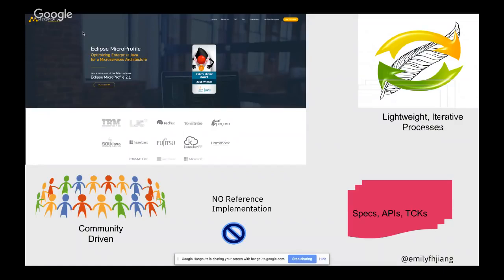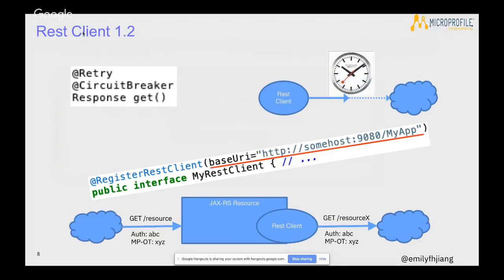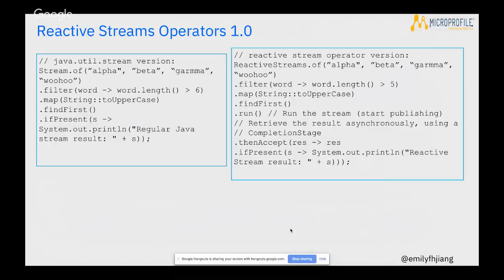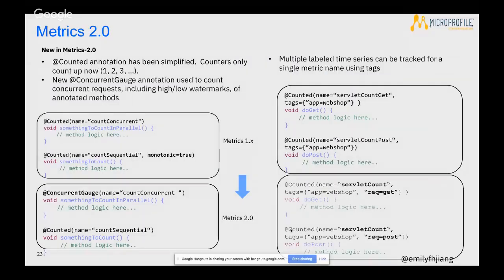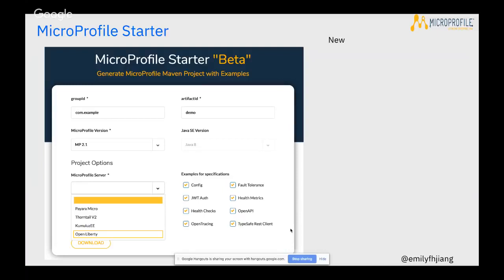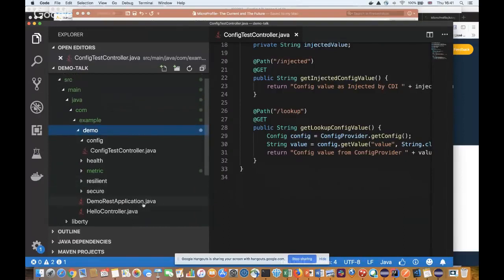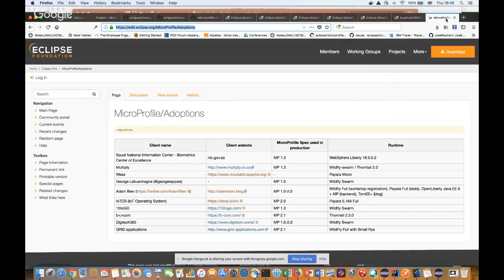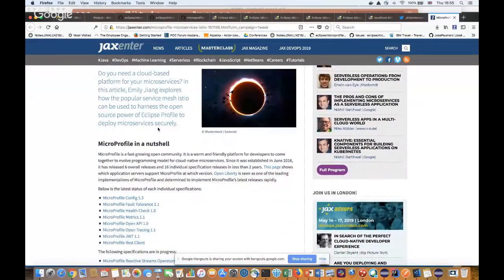Eclipse MicroProfile: The Current and The Future | Jakarta Tech Talks - March 2019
// ABSTRACT
Eclipse MicroProfile has been around for over two years. Within the two years, 8 brand new specifications were created and 8 MicroProfile platform releases, 21 component releases were done. Recently the community released MicroProfile 2.2. In this session, Emily is going to bring you up to date with the latest MicroProfile release and then briefly discuss what's next? Come along to this session to listen or ask questions. Want to get involved but not sure how? Come along to get yourself connected.